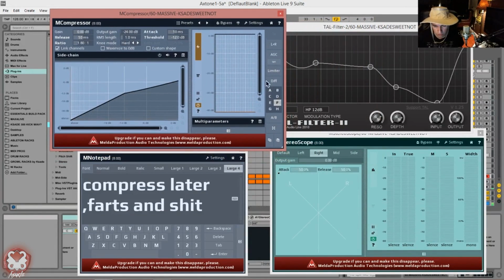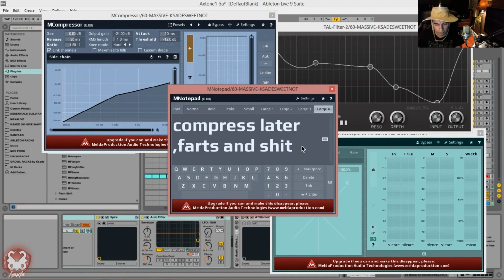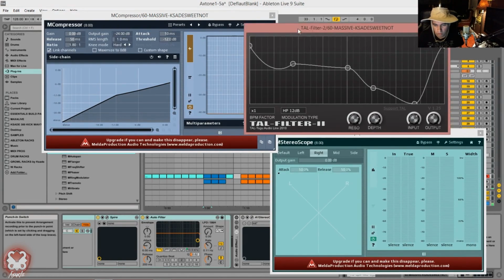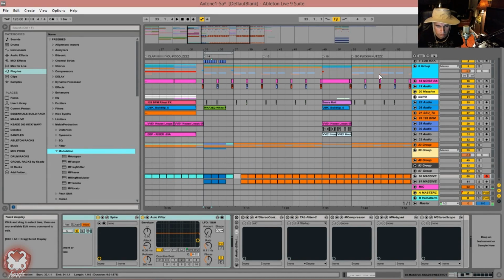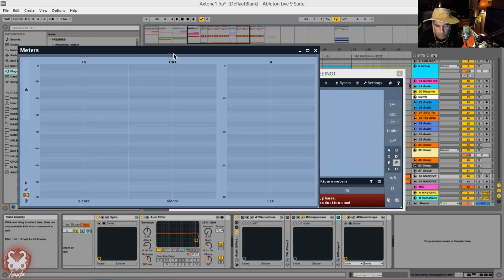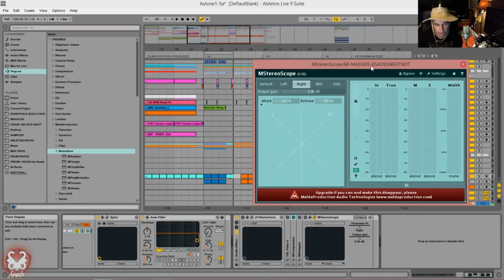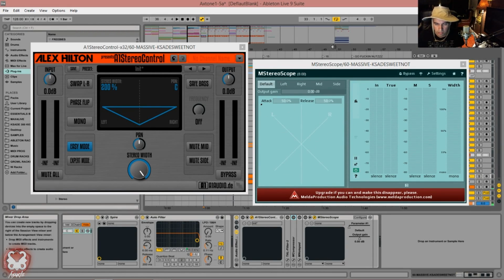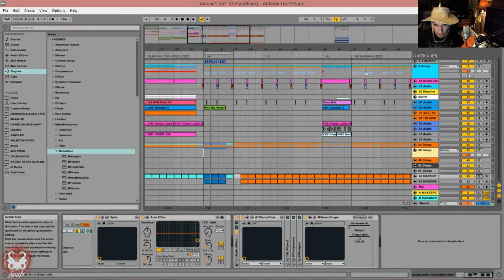20 + Essential Free Plugins W/Links For Producing - Plugin Hunt Ep.11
PLUGINS MENTIONED

SOCIAL LINKS